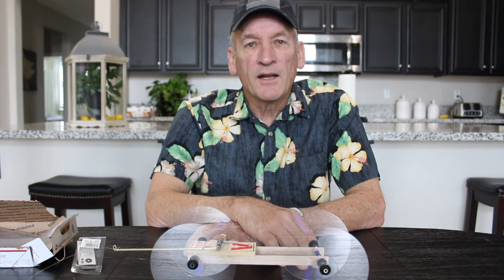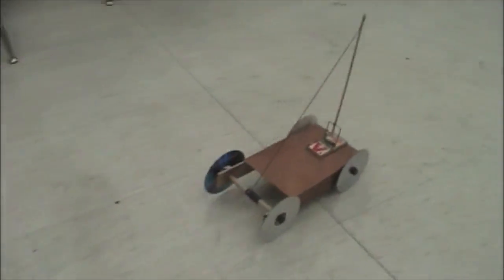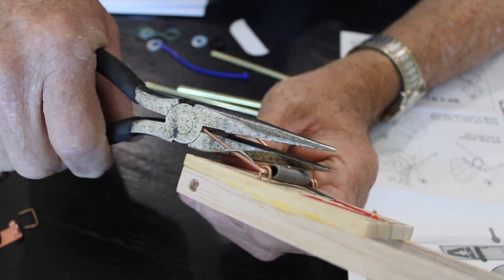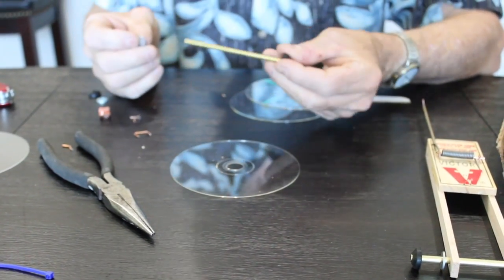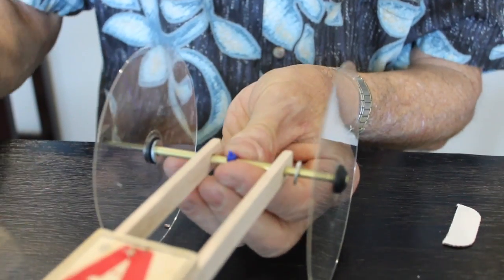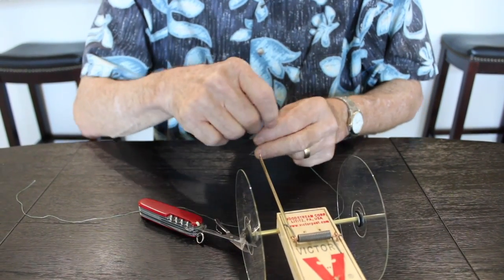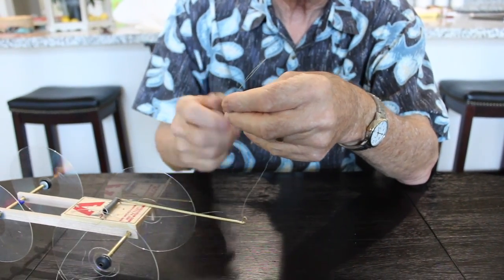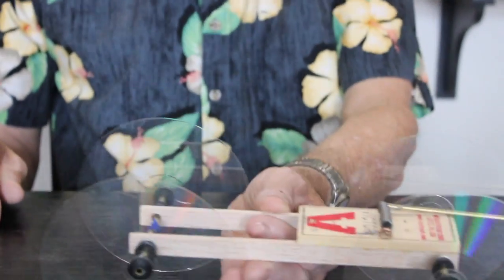Mouse Trap Powered Vehicle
This project shows how to build and test a Mouse Trap Powered Vehicle. This project works well within the Motion/Force Standards. Remember, God is Good!